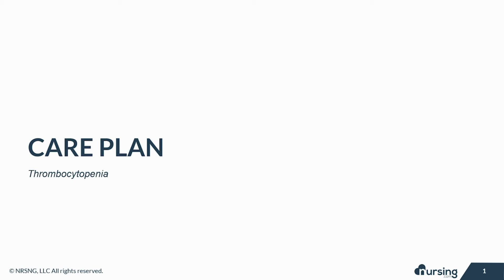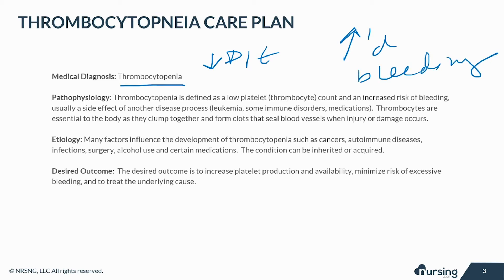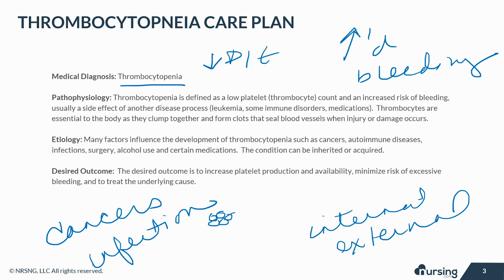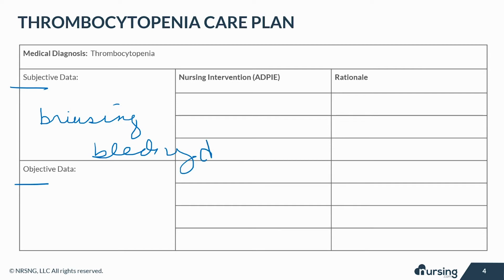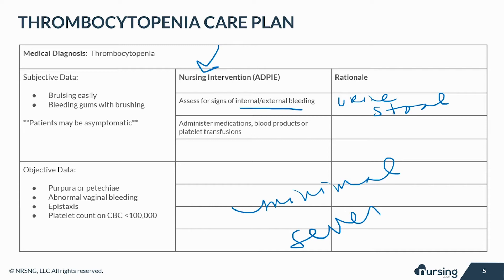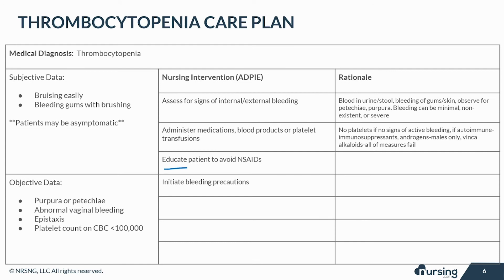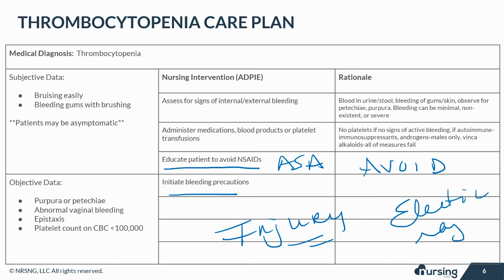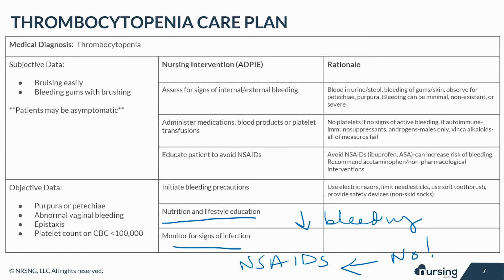Nursing Care Plan for Thrombocytopenia (Nursing Care Plan Tutorial)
Care Plan for Thrombocytopenia